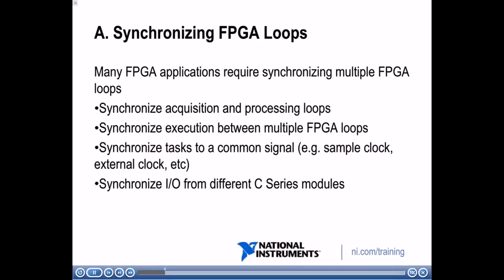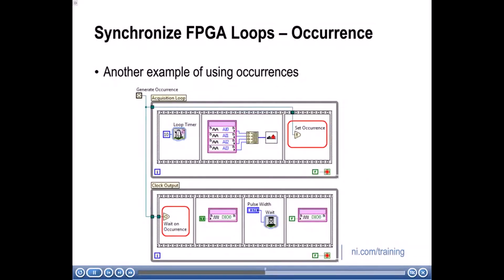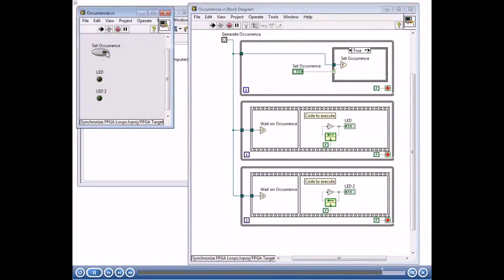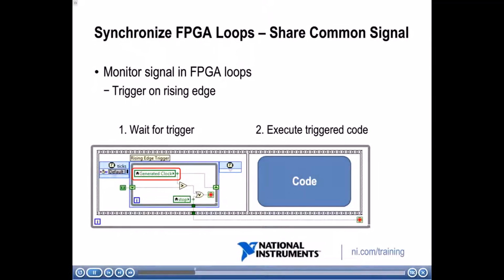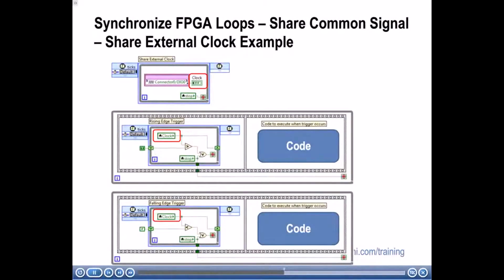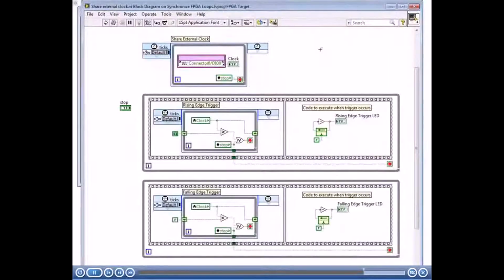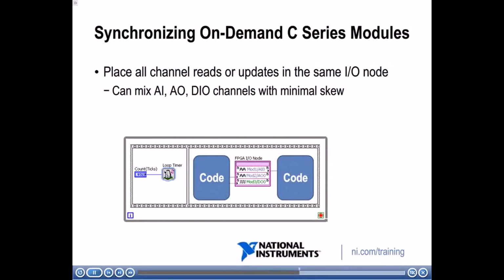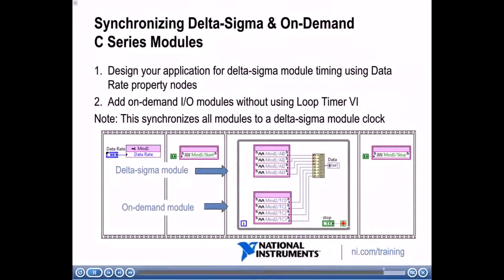NI LabVIEW FPGA | EP-09 | FHD